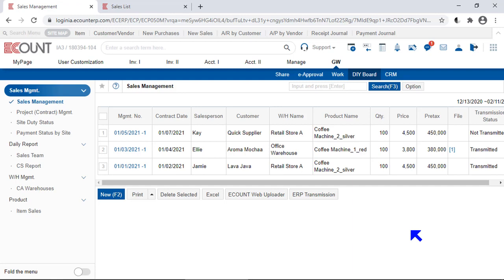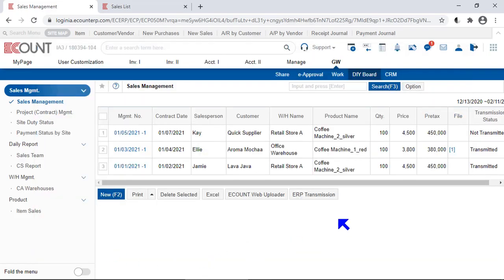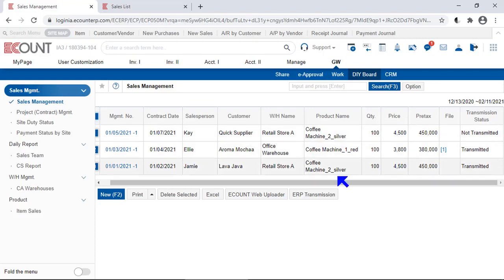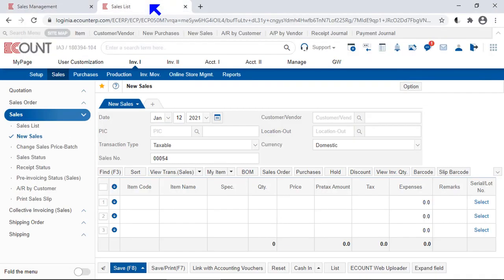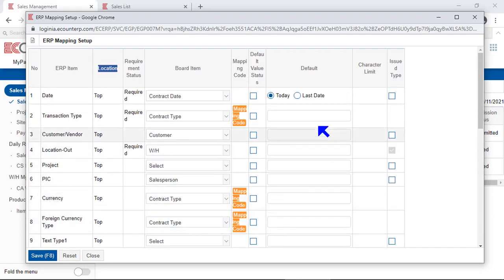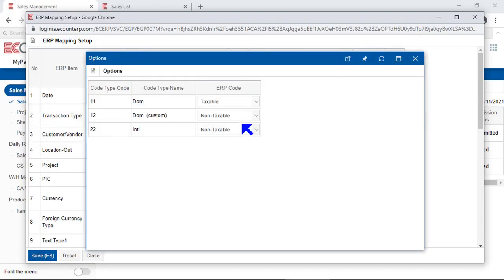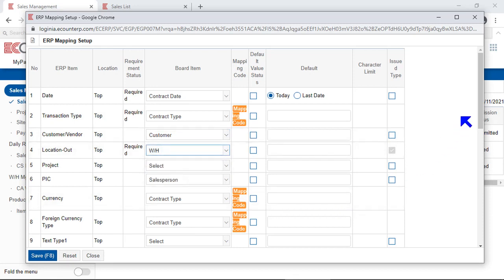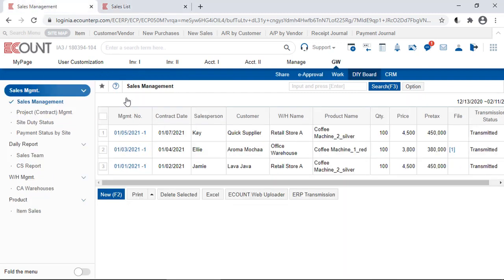[ECOUNT Practice] GW - DIY Board - Board Setup - ERP Mapping Setup